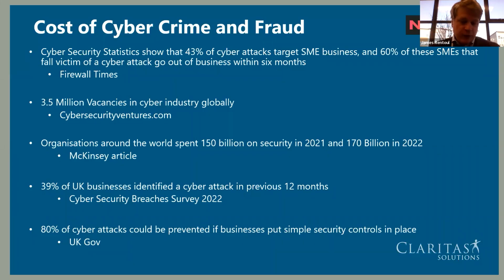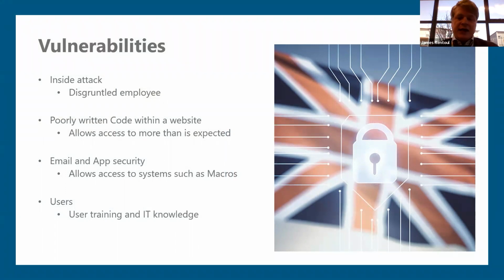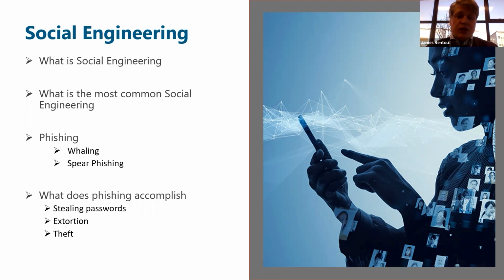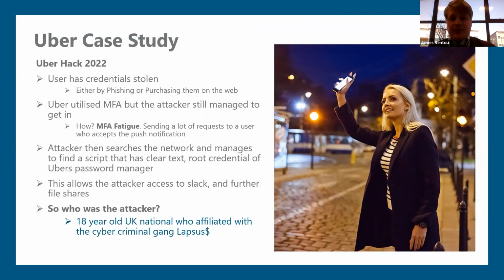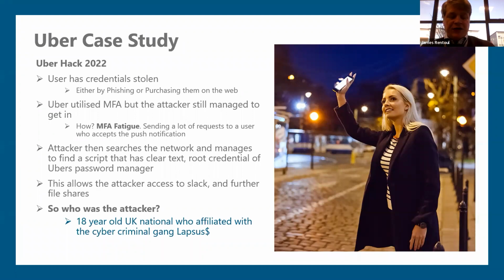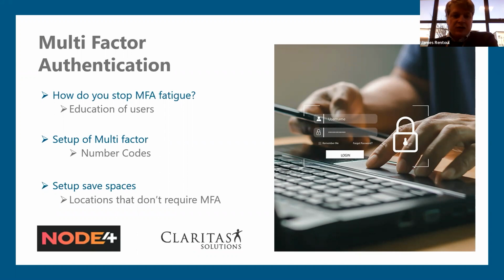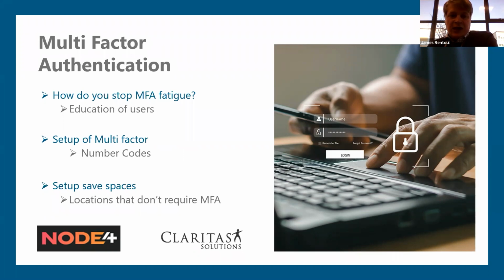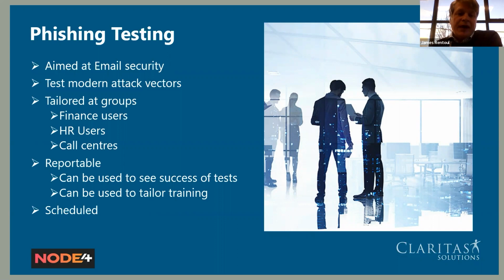Preventing Phishing Attacks & Threats (Part 2)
In this webinar by Claritas Solutions & presented by James Rentoul from Node4, we discuss how cybercriminals have discovered a tried-and-true technique called phishing to compromise countless organisations. Phishing is an attack method that uses email with a malicious intent to breach networks and access cloud solutions. Rather than spending hours hacking your organisation, cybercriminals use email to trick employees into opening the front door to your network. Phishing attacks often result in ransomware but can also lead to data loss, credential theft, malware infections, and financial fraud.

Although phishing emails are delivered via email, they are not a technical problem. Technology can certainly help but organisations need to leverage human capabilities combined with technology to successfully combat the threat. During this session you will learn the fundamentals of phishing attacks, how to identity phishing emails, and most importantly how to mitigate the threat with real-time data insights to enable you to constantly evolve to combat these threats.

To improve your phishing know-how as well as learn best practices, we invite you to join our final webinar (part 2) in this series from Node4, focusing on the Ever Evolving Cyber Threats & Managing Vulnerabilities Webinars. This webinar will cover:

• Assess your users’ susceptibility to phishing attacks as well as other cyber threats
• Learn the fundamentals of phishing attacks; outlining the pillars of phishing & ransomware prevention
• Learn about the different types of phishing emails & best practices to reduce the risk of phishing and ransomware
• Learn about the red flags used to identify phishing emails